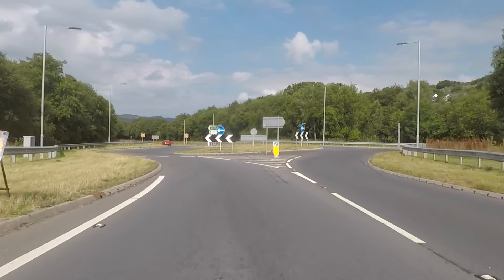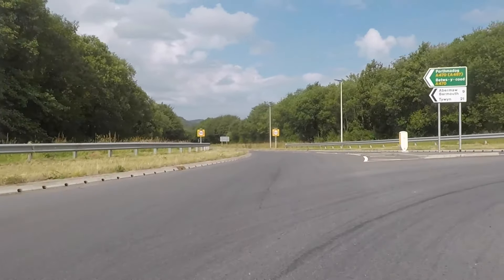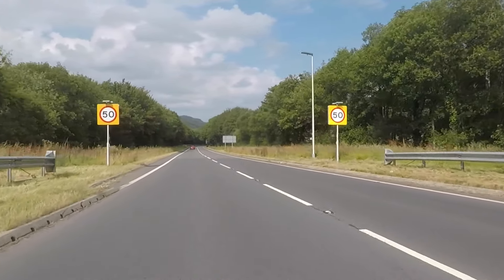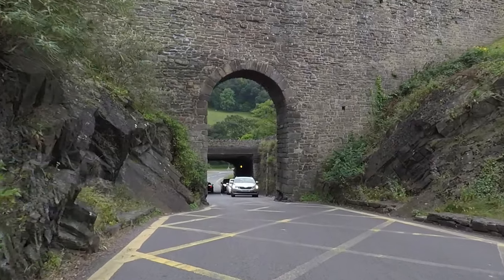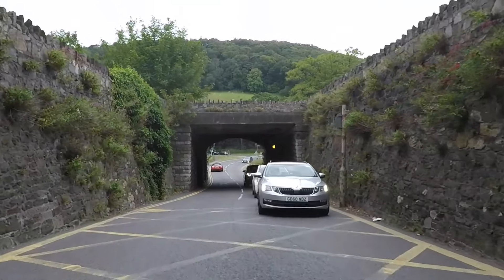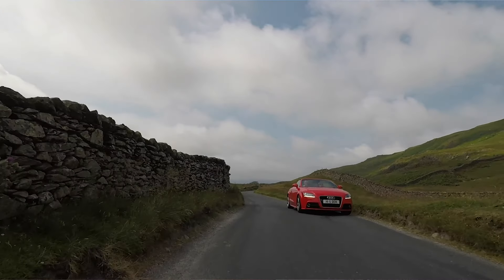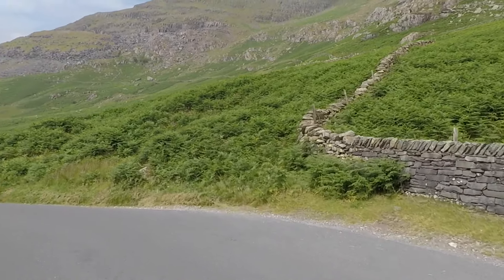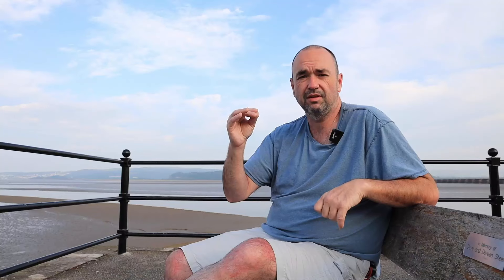Driving in England Wales and Ireland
Driving tips for England, Wales, and Ireland